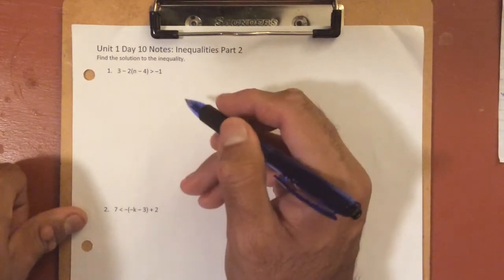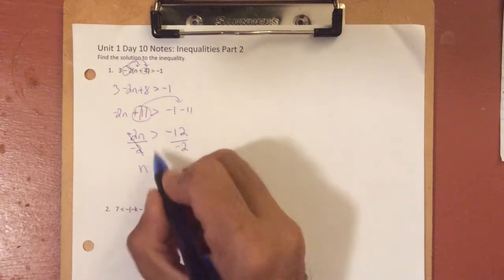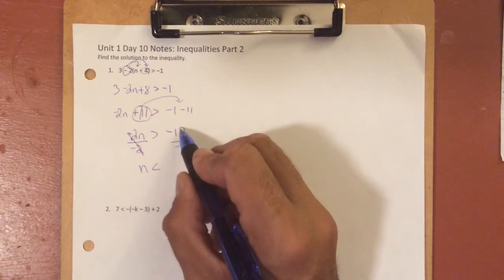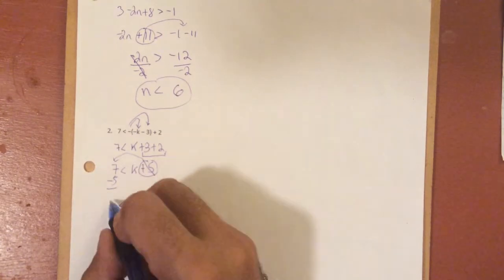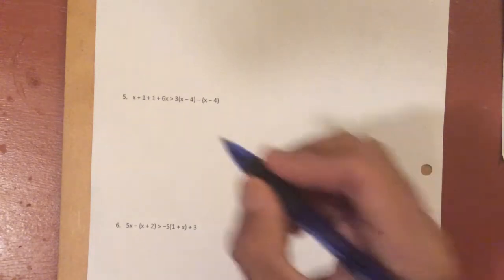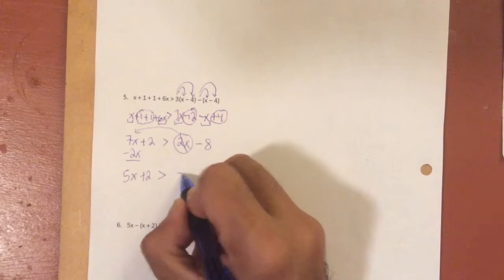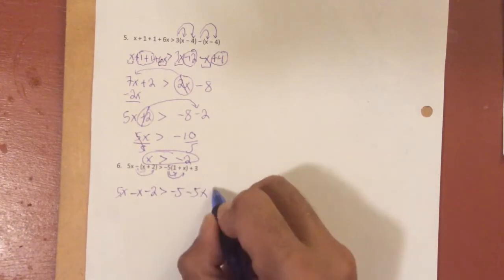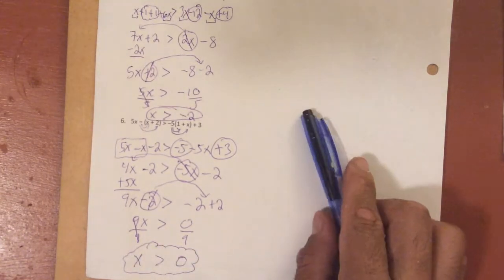Math 1 Unit 1 Day 10